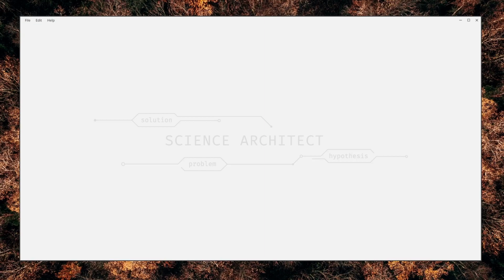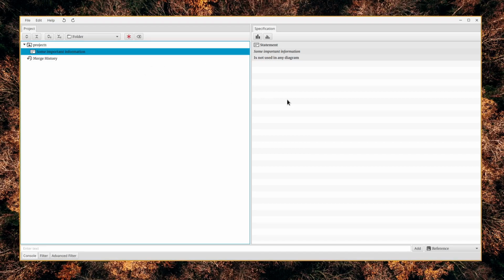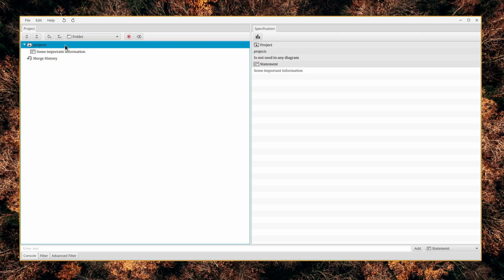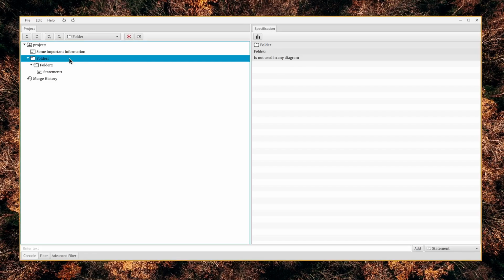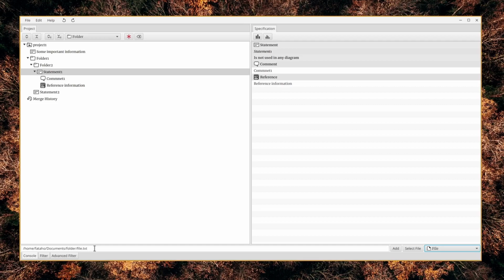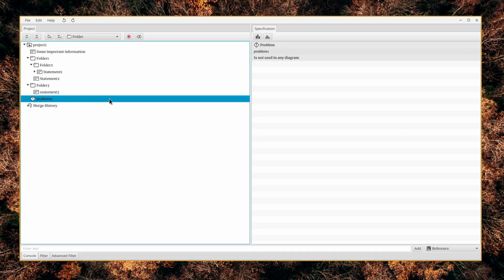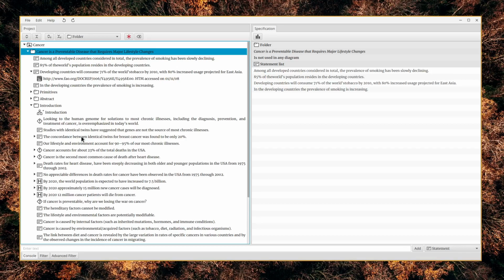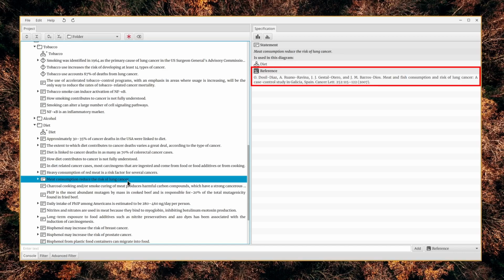Getting started with Science Architect: working with an information tree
This instructional video will guide you on how to use the information tree feature of the Science Architect program. You'll learn how to effectively organize scientific information into a hierarchical structure, and how to link scientific statements to files or articles. Once you've mastered the information tree, you'll be ready to start exploring the modeling of scientific knowledge systems, which will be covered in the next tutorial. This video is perfect for anyone who wants to streamline their scientific information management and take their knowledge to the next level.